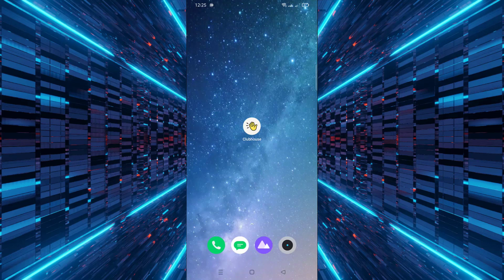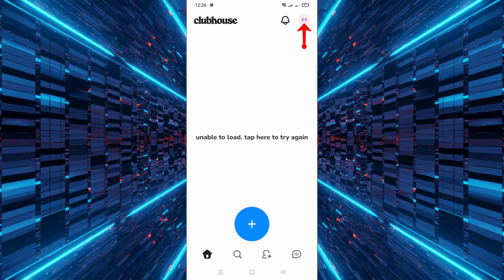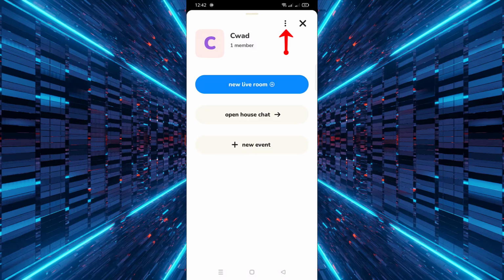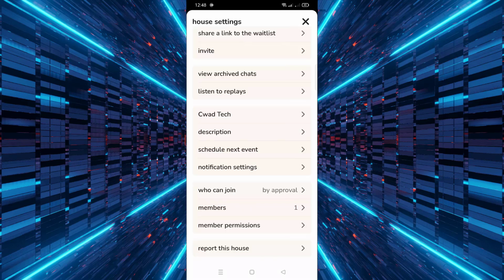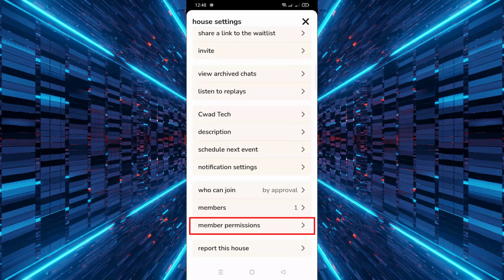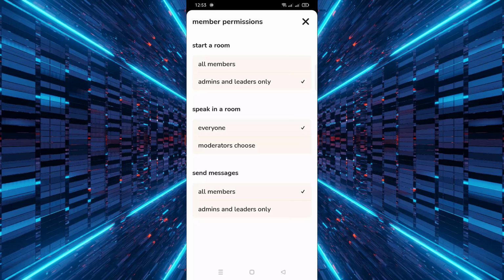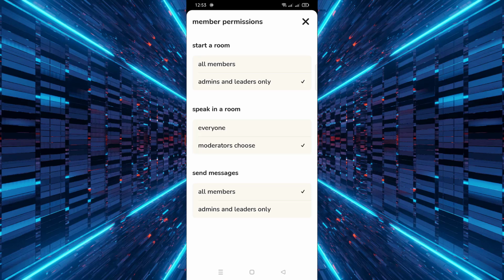How to Control Who Can Speak in Clubhouse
Learn how to control who can speak in a Clubhouse room and manage your House permissions easily. 🎤📱

This video explains how to set Clubhouse speaker permissions so you can choose between everyone or moderators in your House. 🛠️🔑

Discover how to manage Clubhouse Houses, customize room settings, and keep your conversations organized and professional. 🏠📌

Clubhouse app tutorials help you get the most out of your community, from setting permissions to improving your room management. 🚀💬